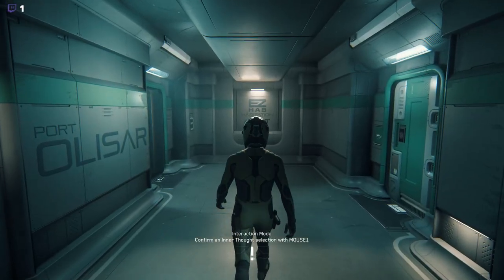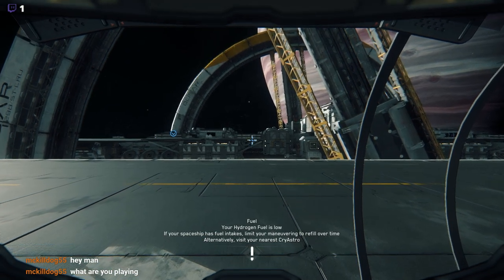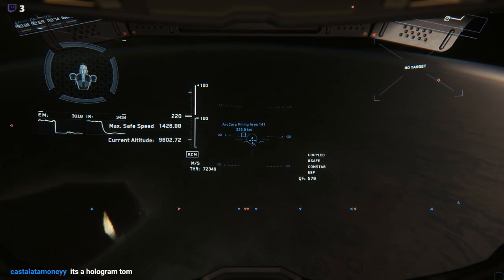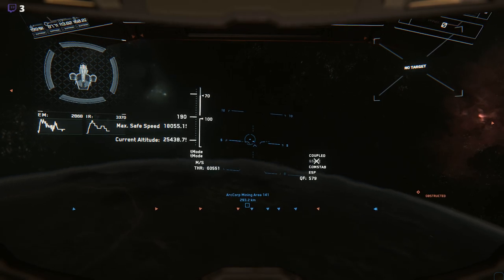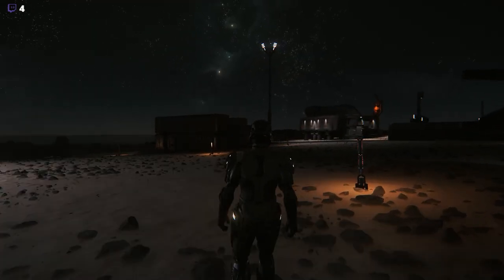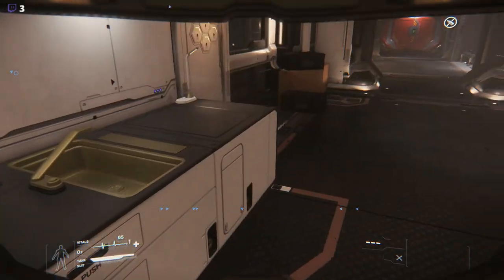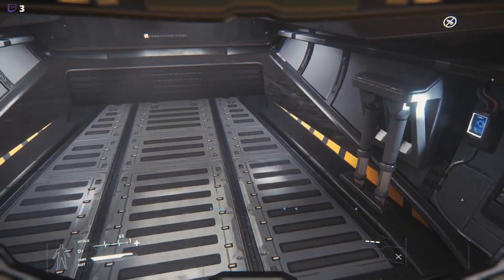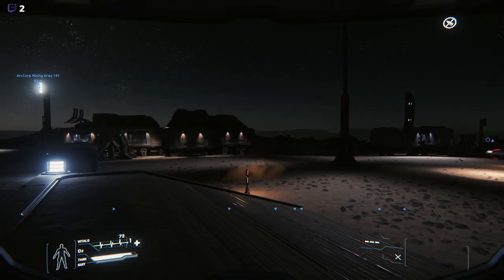SC 3.1.4 - Just Checkin' in on Ya